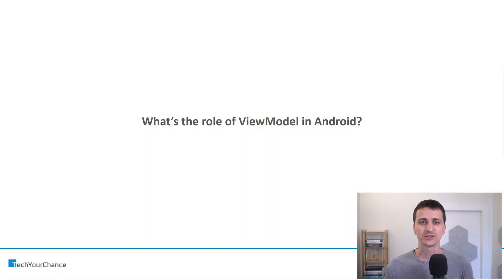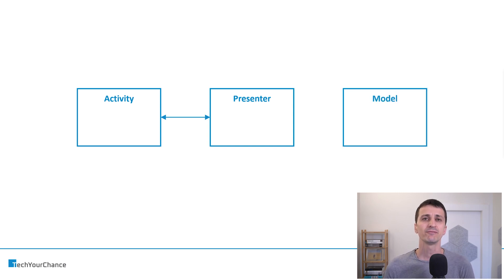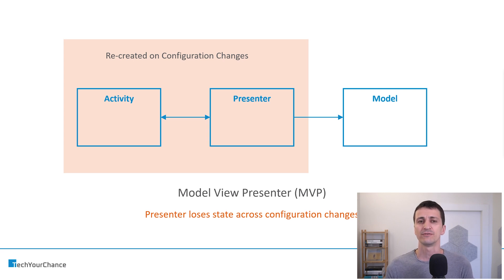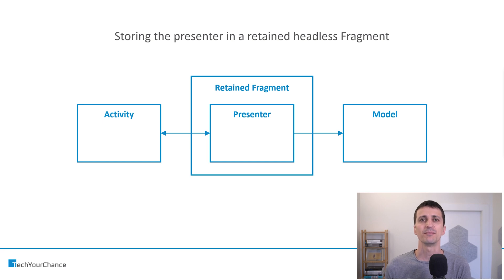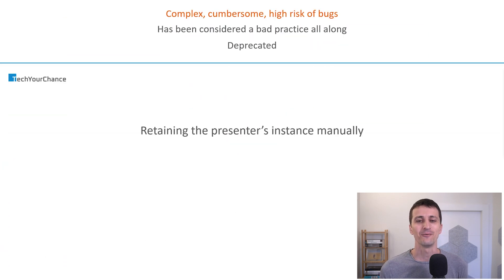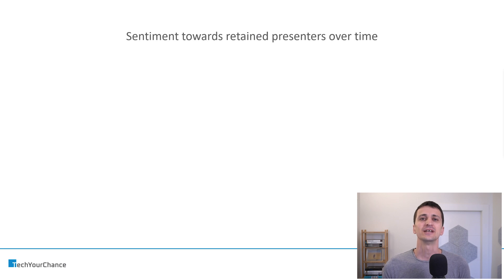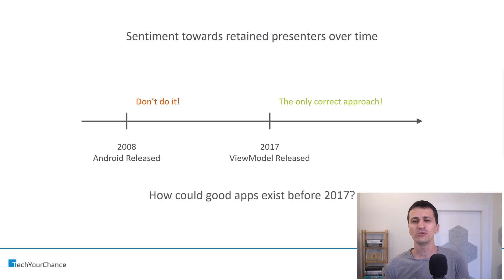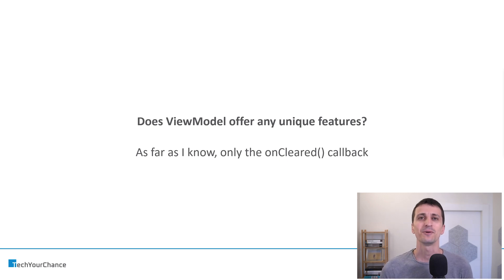Android ViewModel [Android Bits #13]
Review of ViewModel's role and comparison to retained Fragments and custom non-config instances.